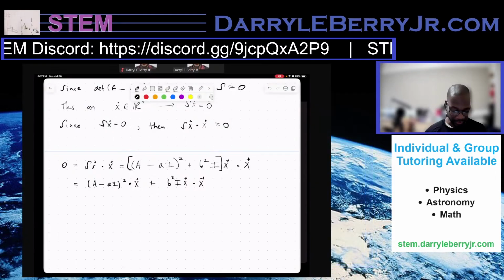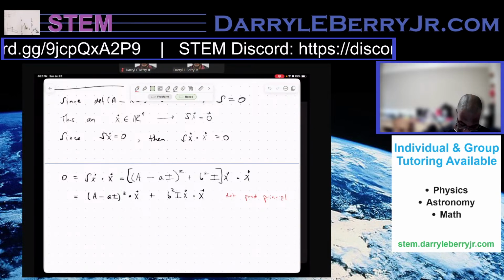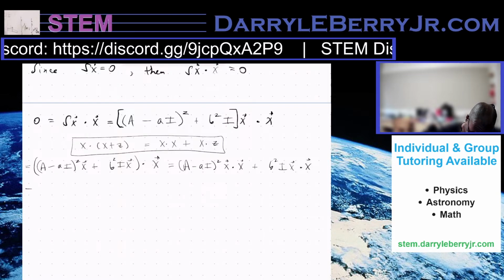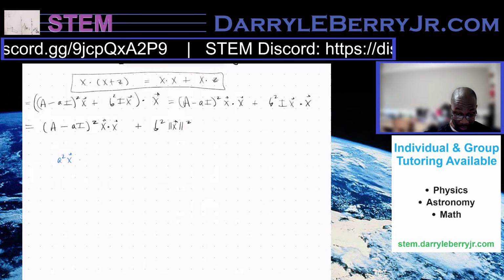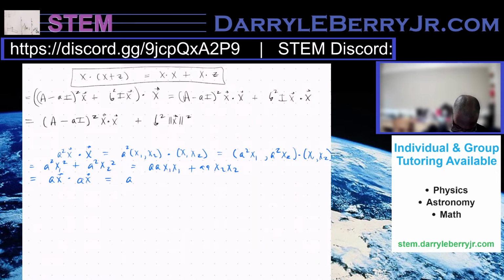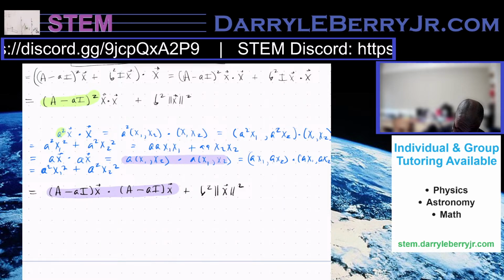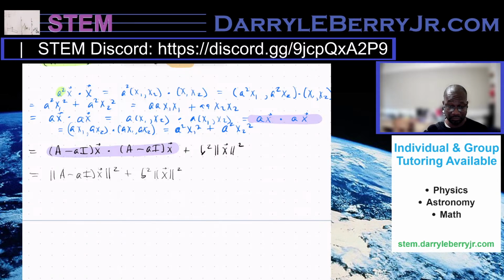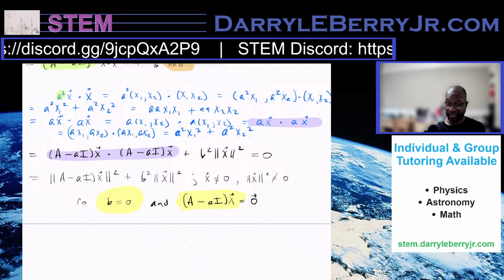Reading & Notes | Linear Algebra Geometric Approach | Shifrin, Adams | 6.4 Spectra, Quadratic Matr.3